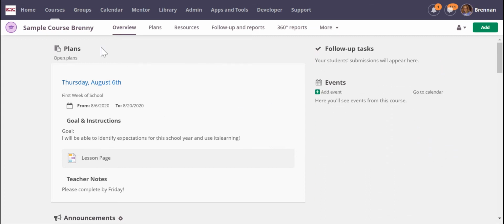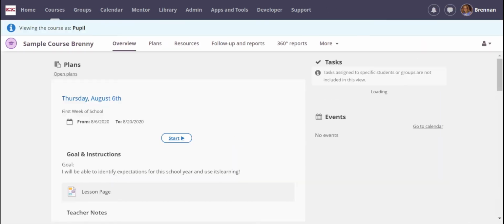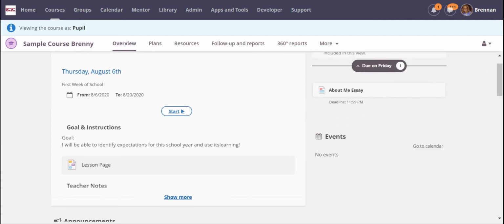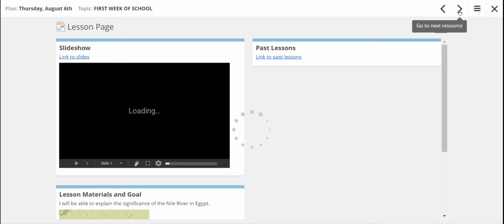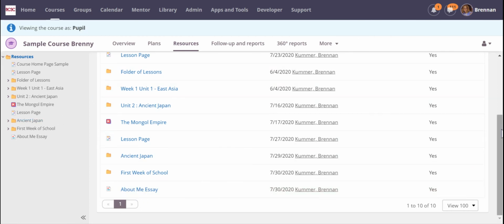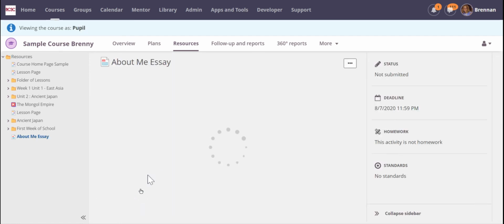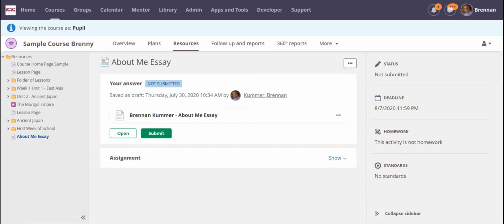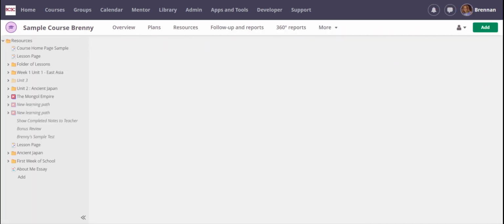Student View in Itslearning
Learn how to use the "student view" in itslearning to get a student perspective.